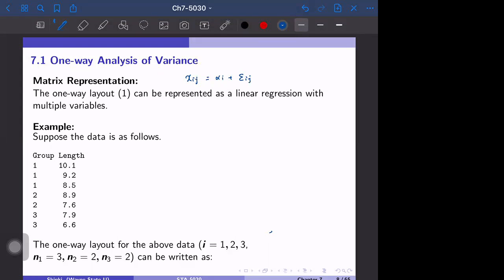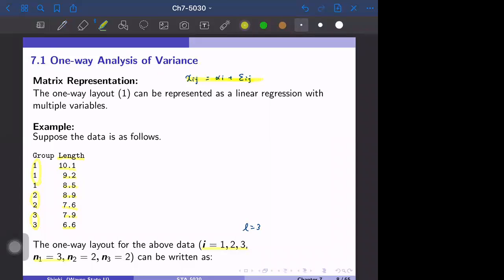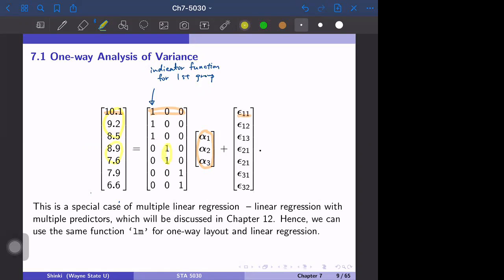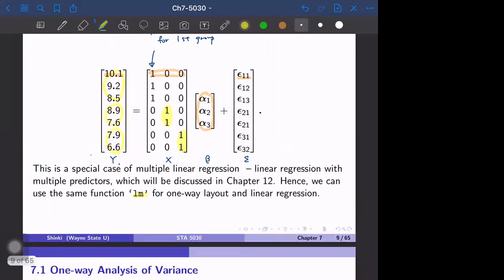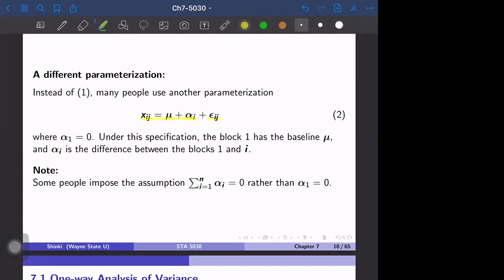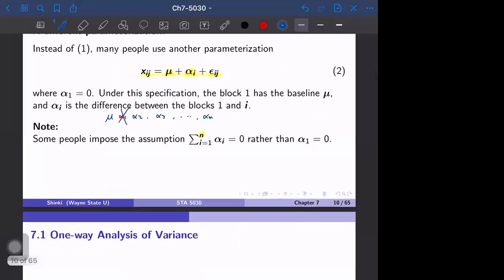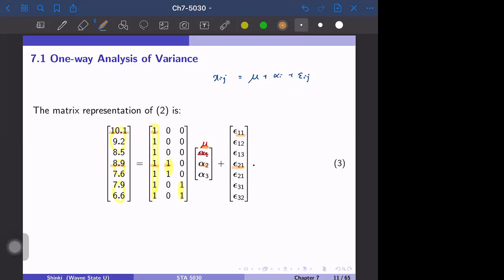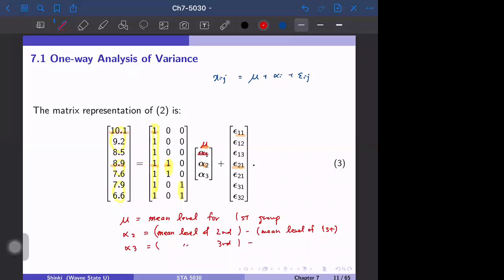5030-10-27-4: Ch.7.1 - Matrix Representation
No quiz.